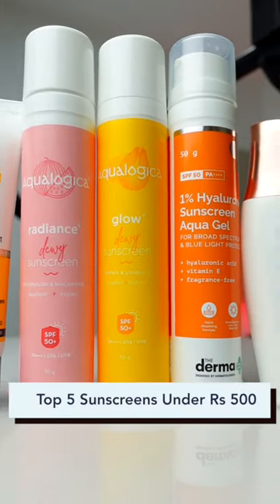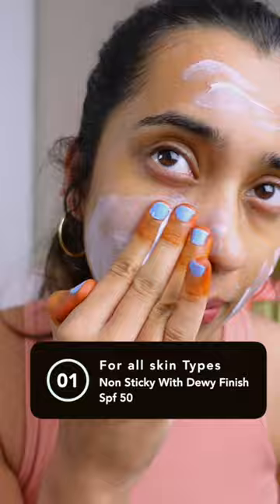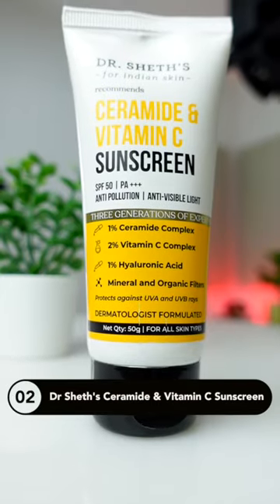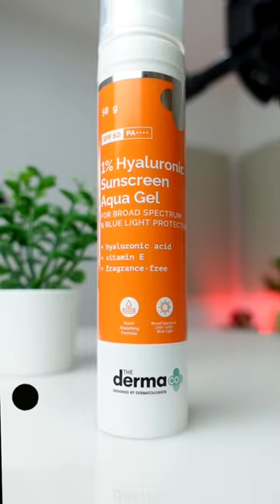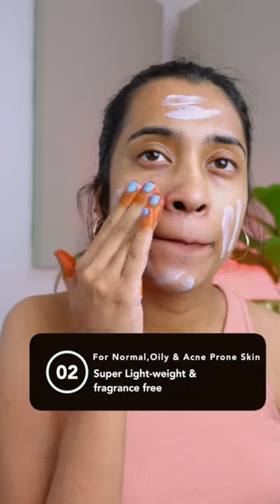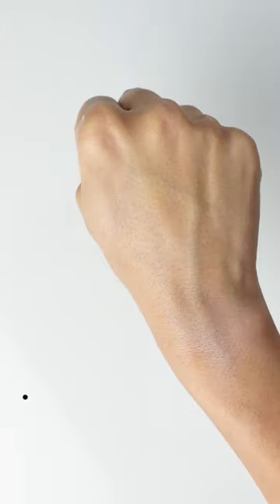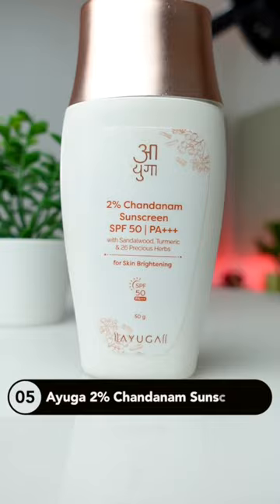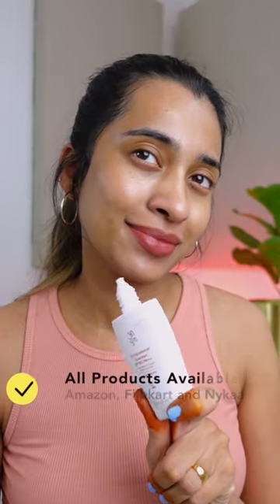Top 5 Sunscreens Under Rs 500